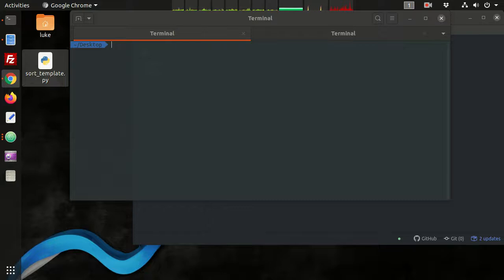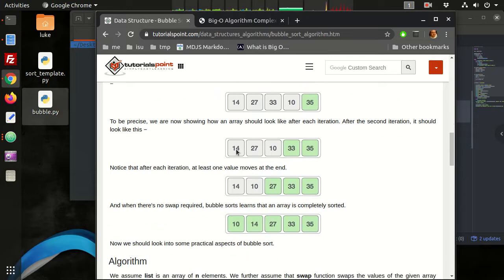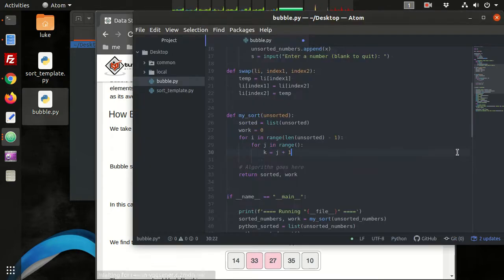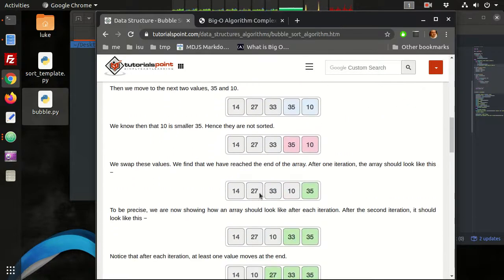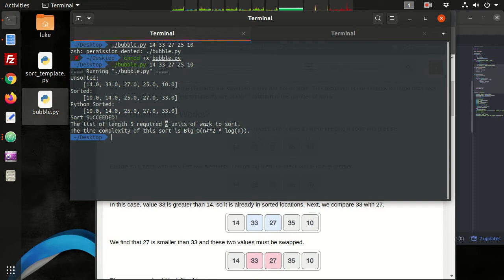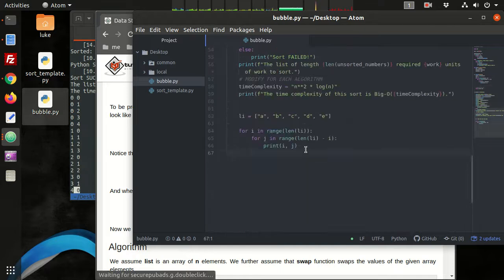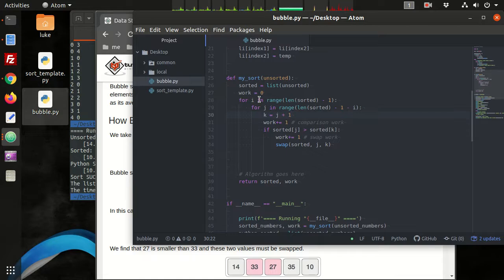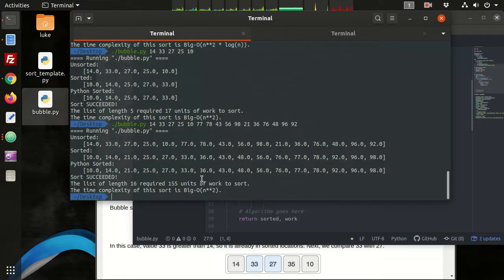Simple Sorting Algorithms Part 2 - Bubble Sort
Using our template we will implement bubble sort and discuss it's time complexity.